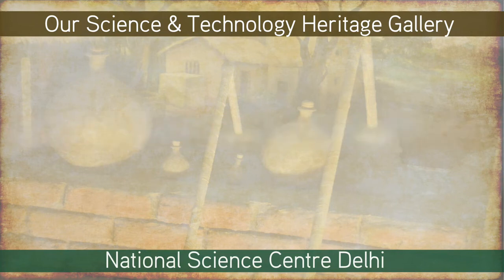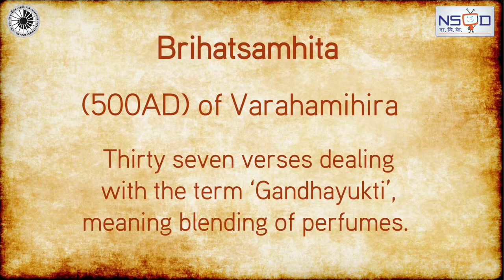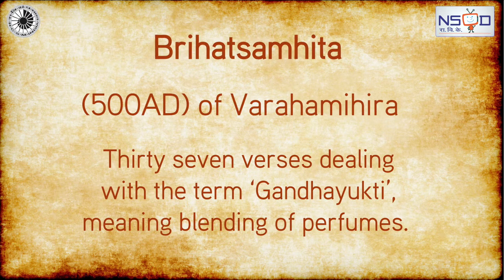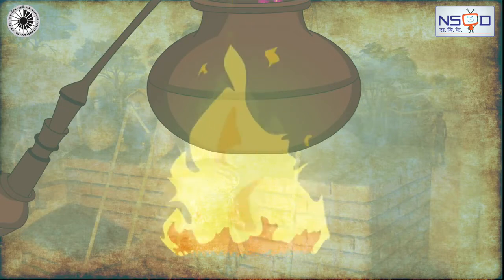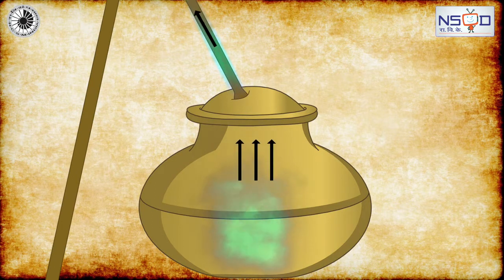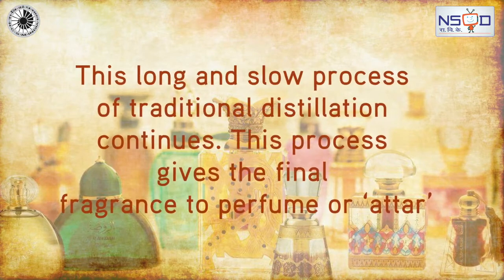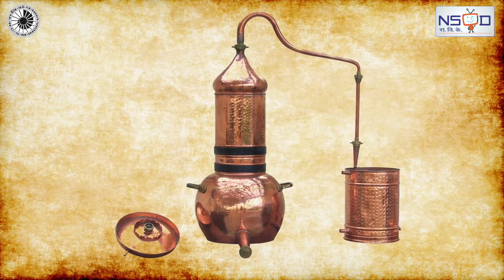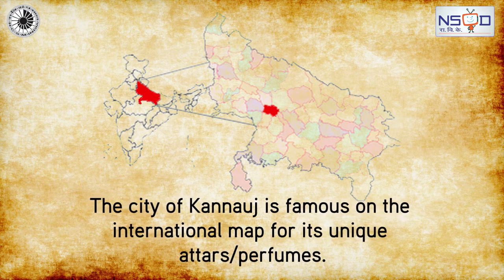Science of ayurvedic aromatic perfumes || Understand Science through the exhibit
Ayurvedic aromatic perfumes or 'attar' was prepared using ancient traditional scientific knowledge.